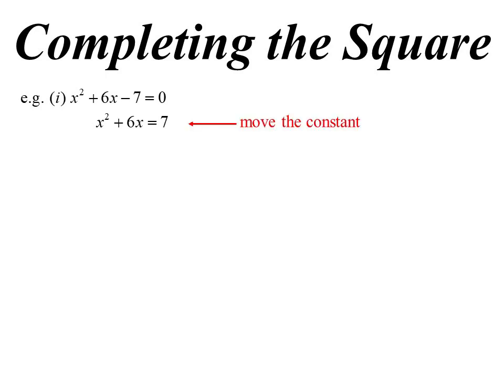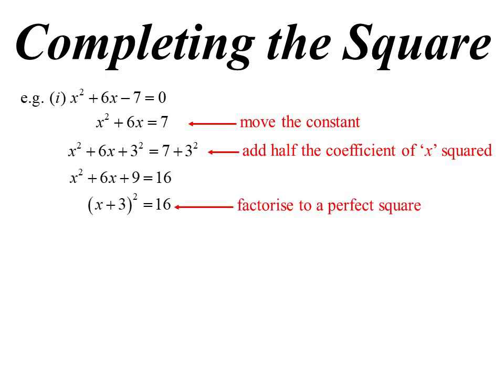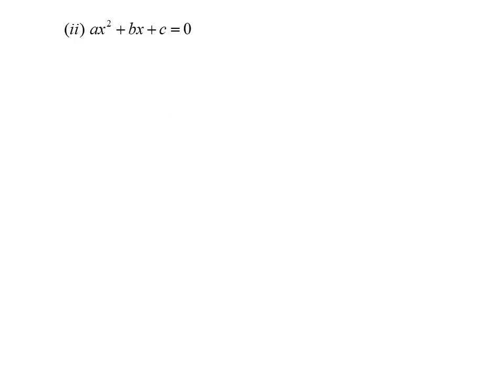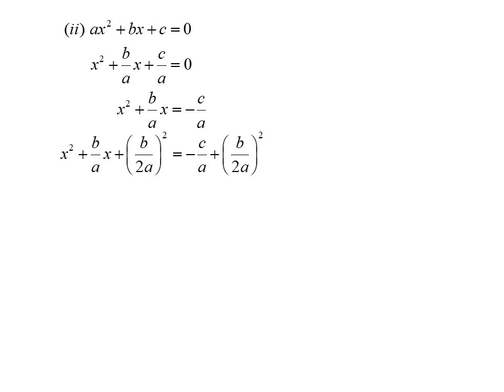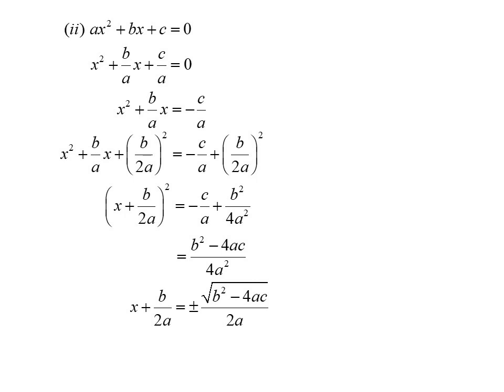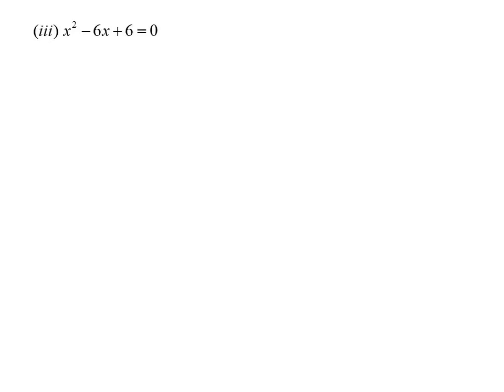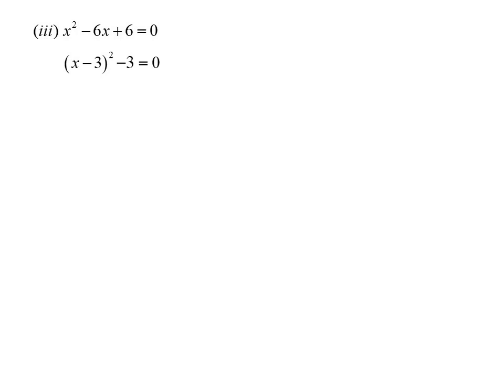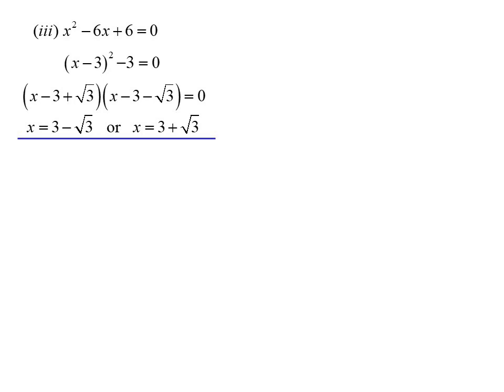11X1 T01 08 completing the square 2024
Completing the square allows all quadratics to be solved and can be used to create the quadratic formula